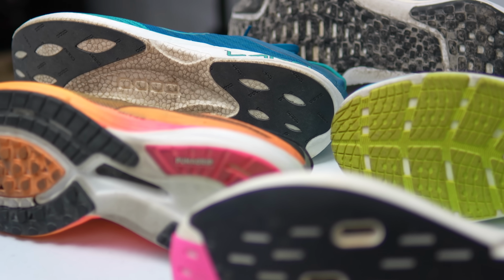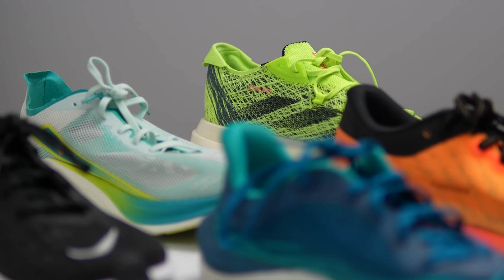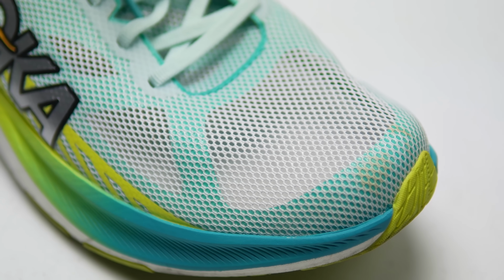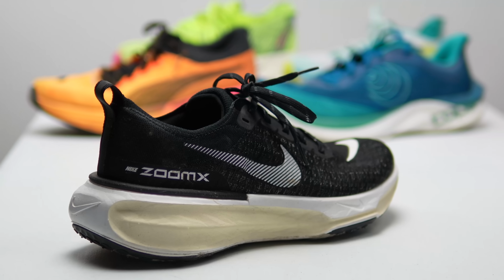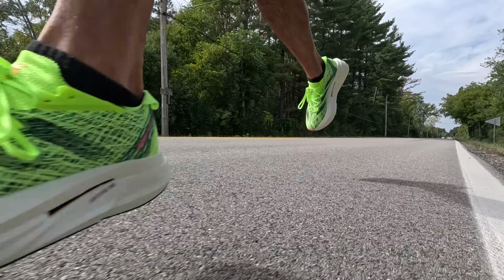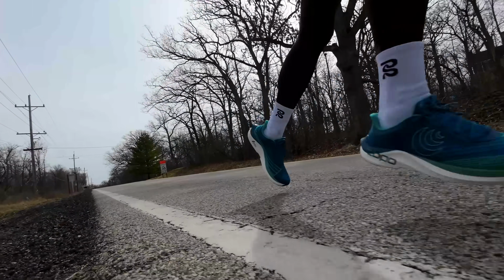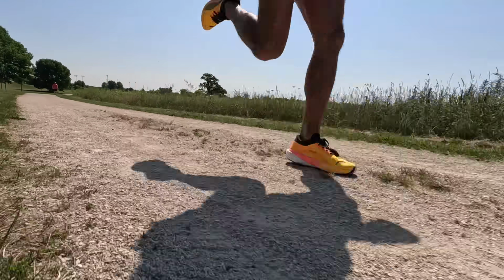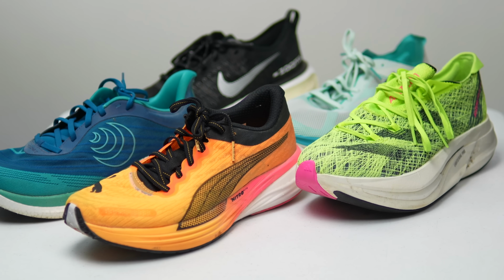Top 5 Tempo Running Shoes of 2023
For the days where you need something more than your daily trainer but don’t quite want to be in your racing shoes, there are the tempo or speedwork shoes. And these are my Top 5 Tempo Running Shoes that were released in 2023.

0:00 intro
0:42 disclosures
1:14 Hoka Cielo Road
2:03 Invincible 3
3:07 Adidas Prime X2 Strung
4:06 Topo Cyclone 2
4:55 Puma Deviate Nitro 2

Cielo Road
Low stack low drop road flat - harsh for long runs but great for speedwork, especially track
Peba, no plate
Lightweight and breathable

Invincible 3
Awkward for recovery running and easy day
But goes all day at moderate paces

Prime X2 Strung
Category busting - carbon, light strike Pro, heavy
Excels at long run workouts, loves tempo pace

Topo Cyclone 2
Most underrated shoe of the year
All peba no plate
Kinvara lover’s dream - perfect for fast running

Deviate Nitro 2
One of my favorite shoes of the year
Nitro elite foam and a plate - speedwork
But comfortable enough for easy runs
Plenty of rubber for durability to pair with long lasting upper

Running footage shot on:
DJI Osmo Action 4 (paid link)

GoPro Hero 12 (paid link)